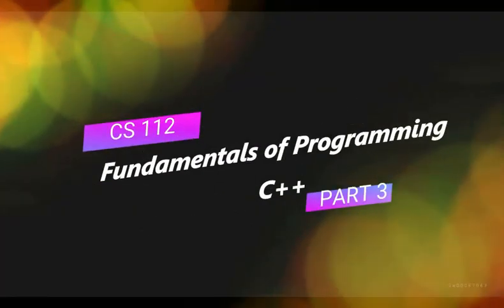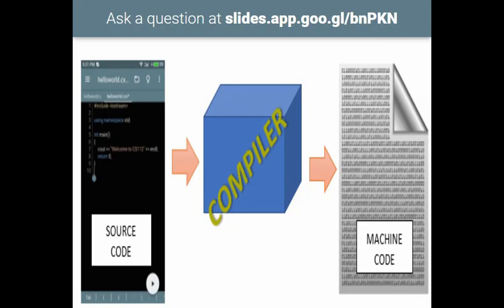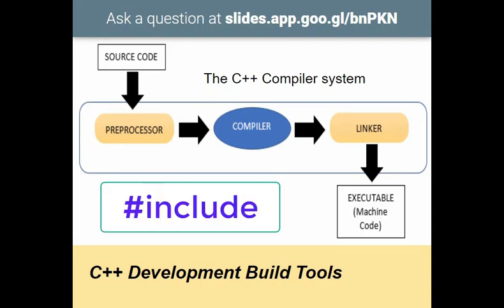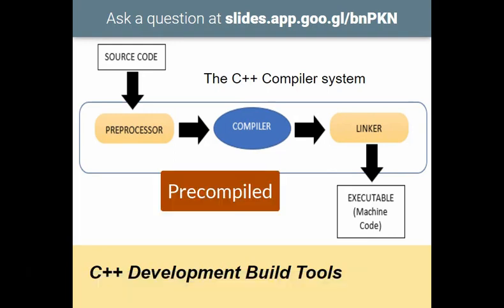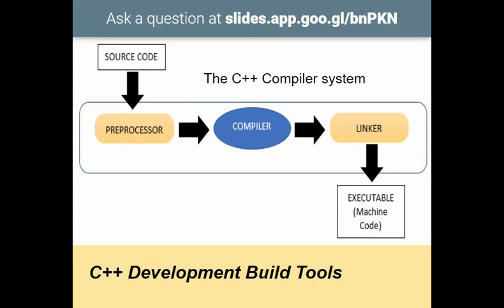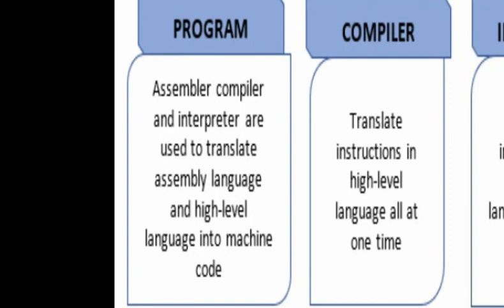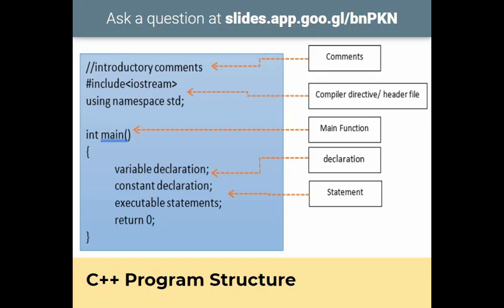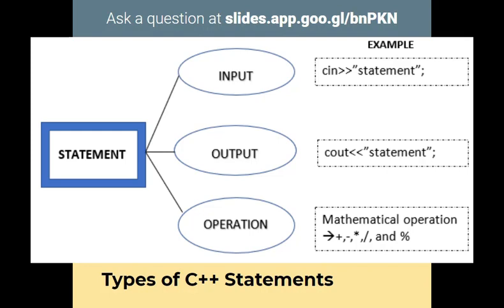CS 112 Lesson 01-Introduction to C++ Programming (Part 3)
Discussion Topic:
 -Types of Statement